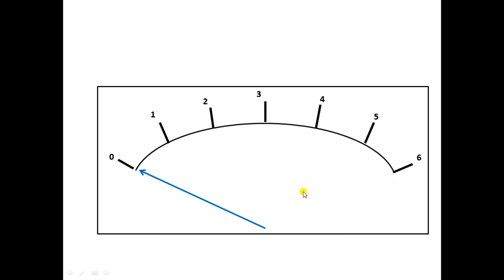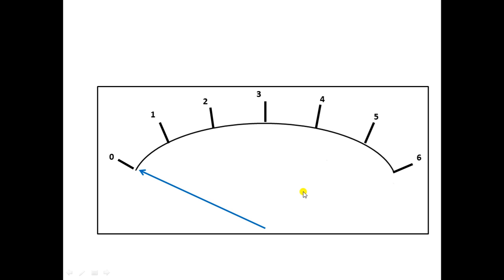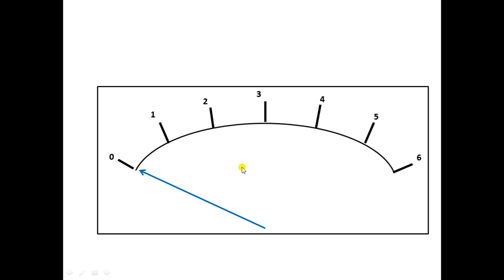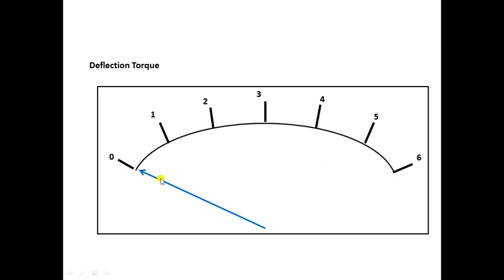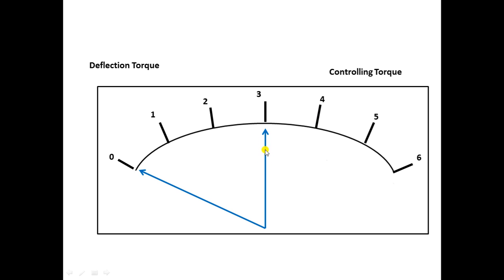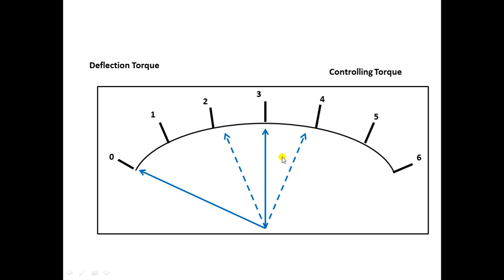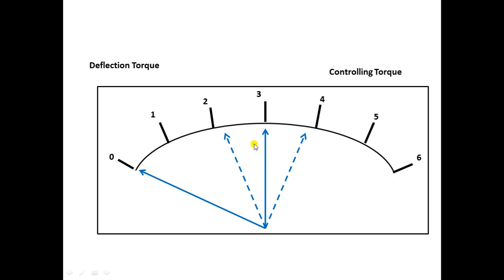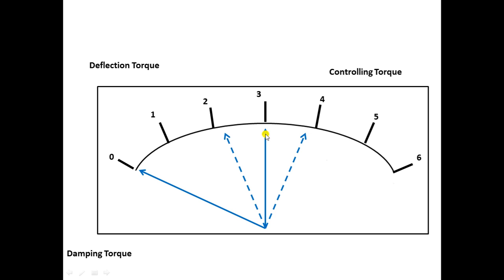Deflecting torque, Controlling torque, Damping torque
Deflecting (Moving) System, Controlling System and Damping System are the essentials of an Instrument. The torques produced by each system is explained in this video.